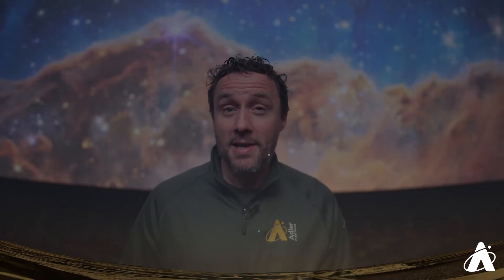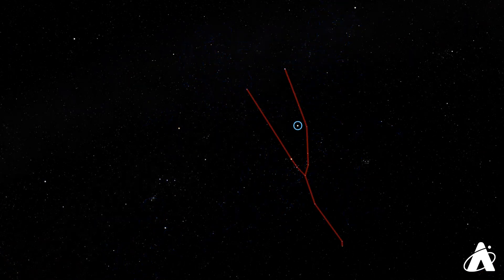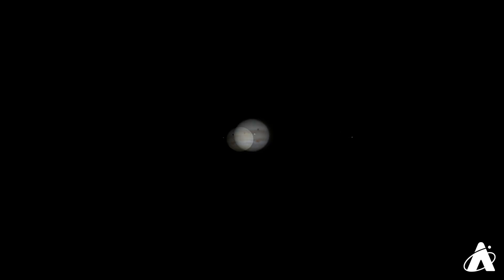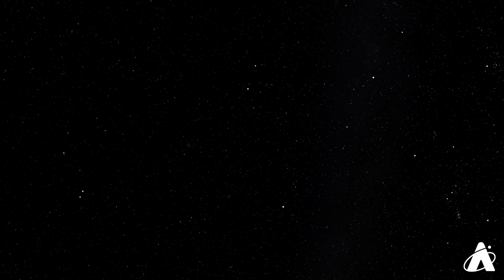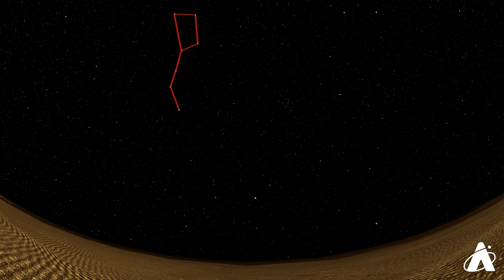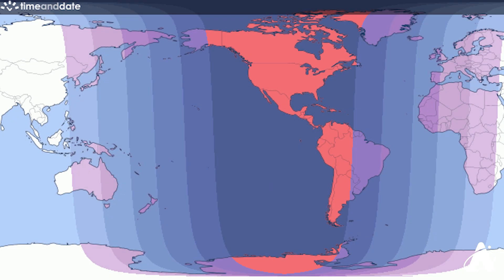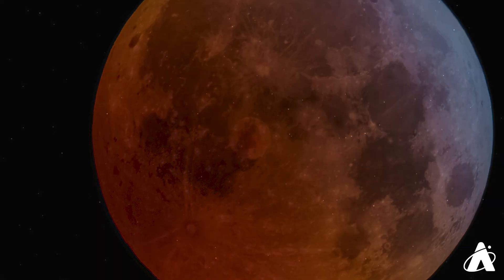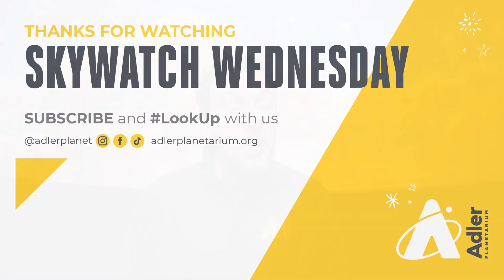Spring Stargazing & The March 2025 Total Lunar Eclipse | Skywatch Wednesday | Adler Planetarium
Here’s your guide to spring stargazing and the total lunar eclipse! Learn how to see the planets Jupiter, Mars, and Mercury among the springtime constellations Gemini the Twins, Cancer the Crab, and Leo the Lion. Plus, see the total lunar eclipse cross nearly all of North America and much of South America on March 13–14, 2025.